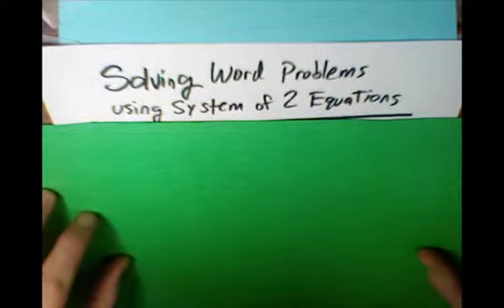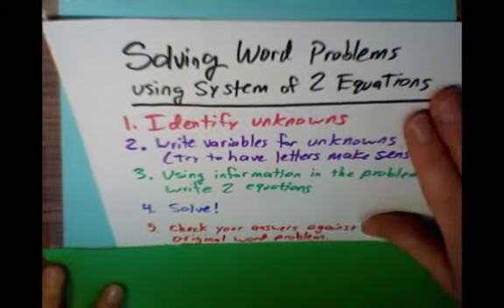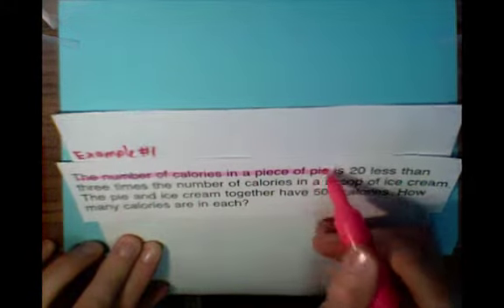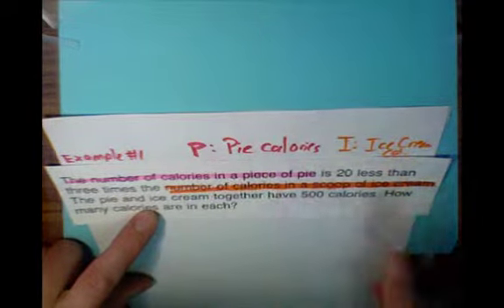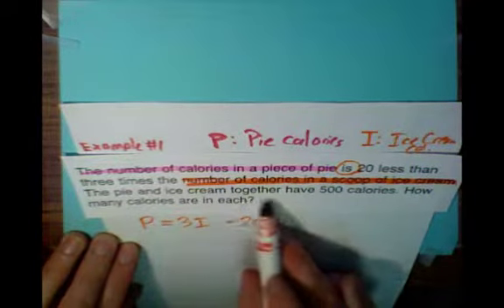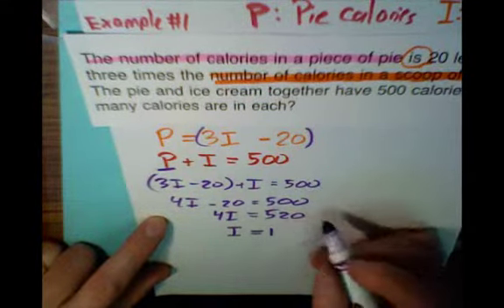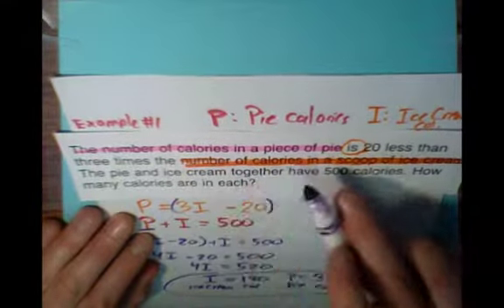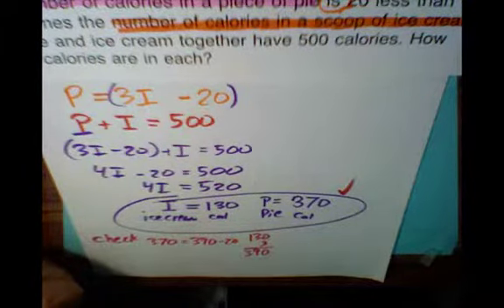Solving a Word Problem using a System of Equations (Example 1) ... MathWOEs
A worked-out example demonstrating how a system of equation can be used to solve a word problem.

(Recorded on a laptop webcam, thus the soft focus.)